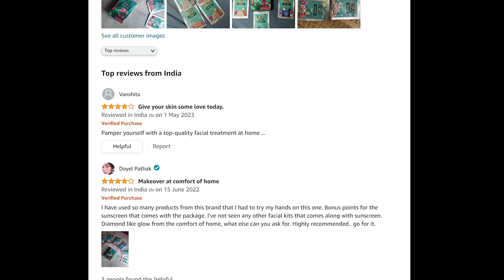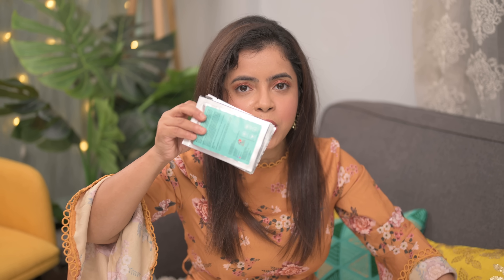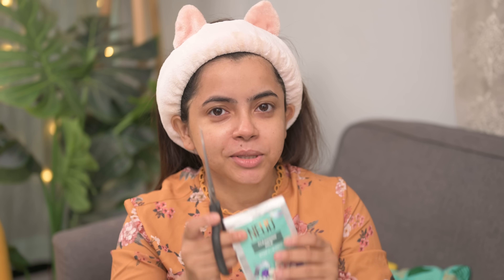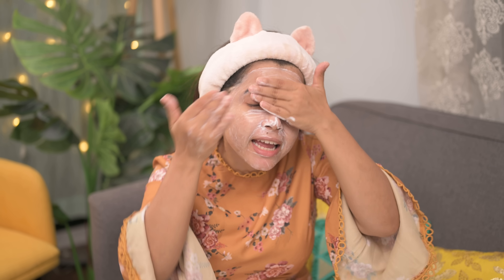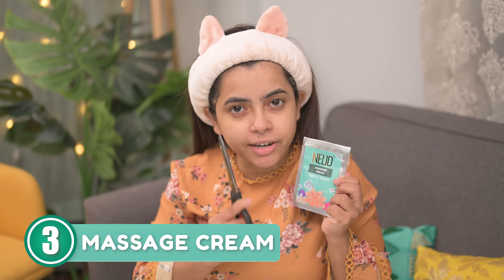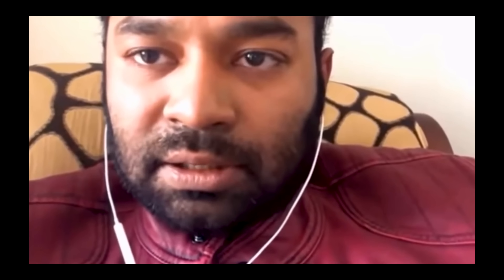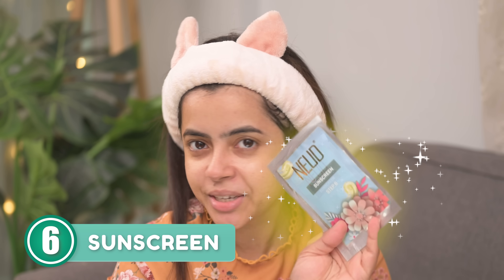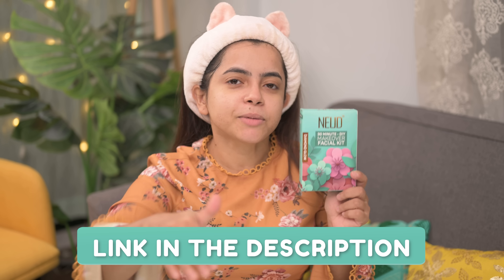ঘরে বসে *DIAMOND FACIAL* !! Instant ফর্সা ও উজ্জল SKIN | Wonder Munna Unplugged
In this video I have tried the 30 minute Facial Kit which I have bought through online shopping. I have always wanted to try DIY facial kits at home. This kit includes all the necessary steps - cleansing milk, scrub, massage cream, face mask, face serum and sunscreen. Let's see whether this kit will give the glow that it says it gives!

Tried the most amazing NEUD 6-Step DIY Makeover Facial Kit for Salon-Like Glow at Home and my skin gets a natural glow instantly. My summer breakouts are gone, Who else loves a good at-home facial?

✅Skin-friendly and free from harsh chemicals like paraben, sulfate, DEA, formaldehyde, and MSG
✅Helps reduce breakouts, skin tan, pigmentation, and uneven skin
✅Suitable for men & women.